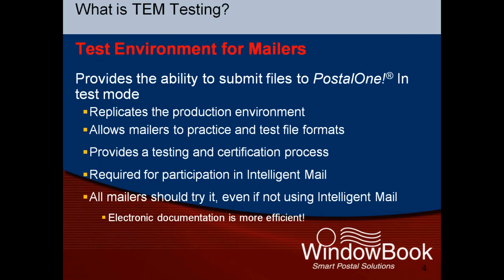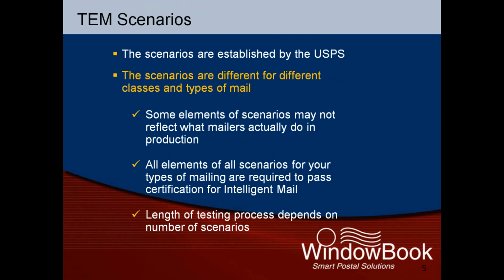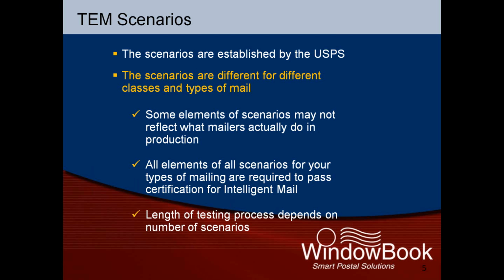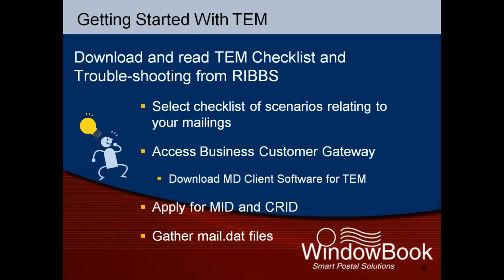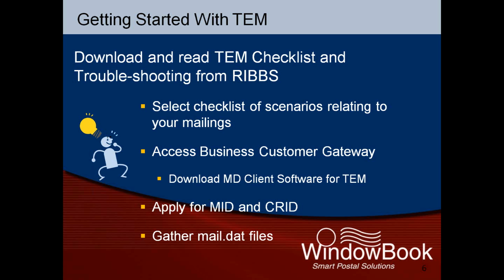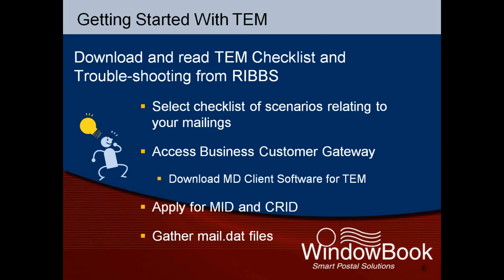Getting Approved for eDoc: Surviving the TEM Process - Window Book (10/25/11)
Postal Concierge E-tips: Extremely valuable. Helpful tips for every mailer and shipper Join Window Book for this informative session on the ins and outs of the Test Environment for Mailers (TEM) testing and the approval process. While this approval process is required for Intelligent Mail, any mailer can take advantage of the efficiencies of eDoc, even if you don't use Intelligent Mail®. TEM can be intimidating, but this webinar will give you what you need to prepare and start testing!